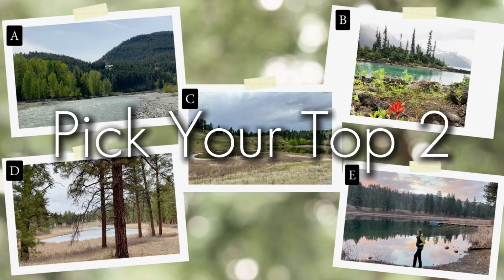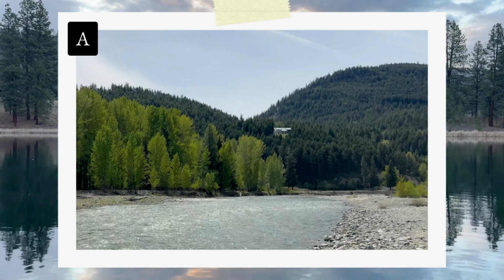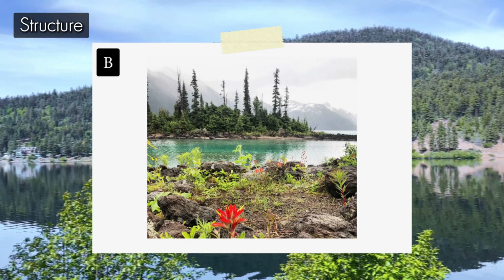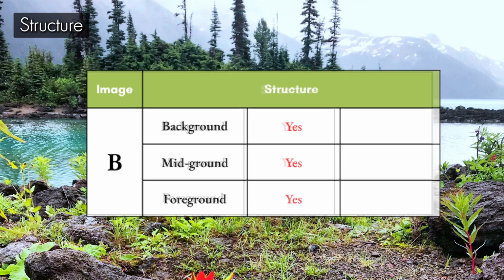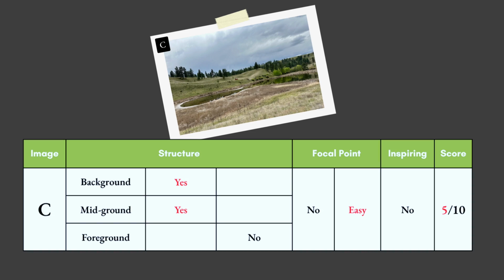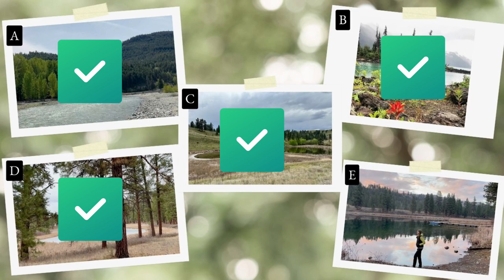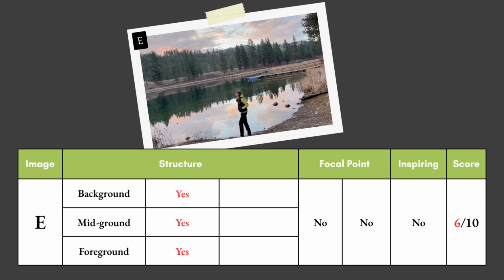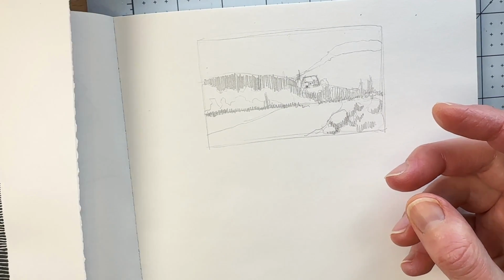How to Choose The Best Reference for Your Landscape Drawings in Pen and Ink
In today’s lesson, we’ll use a guideline that’ll help your compositions stand out when drawing realistic landscapes with pen and ink from a photo reference. Bog for this vid

✒️Tools ↓↓↓
Staedtler Lead Holder
Staedtler Carbon Lead, 2mm, H
Staedtler Rotary Lead Sharpener
Faber-Castell Kneaded Eraser
Speedball Super Black India Ink
Speedball Crowquill set
Speedball Art Sketchbook
Strathmore Bristol Smooth
Adjustable Tabletop Easel

⏰ TIMING
00:08 – Guideline for choosing photo references
00:36 – The three criteria to look for
01:08 – Evaluating picture A
03:30 – Evaluating picture B
04:40 - Evaluating picture C
05:54 - Evaluating picture D
06:59 - Evaluating picture E
09:02 – Confirming with thumbnails
11:39 – Inking the winning landscape photo